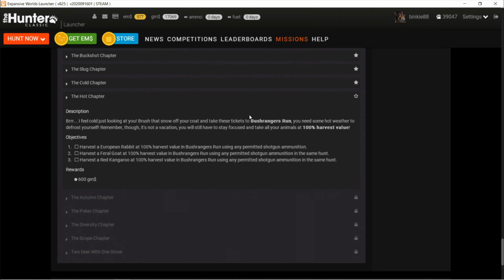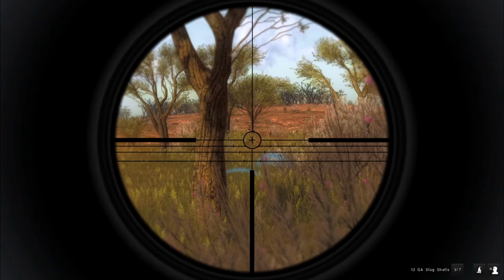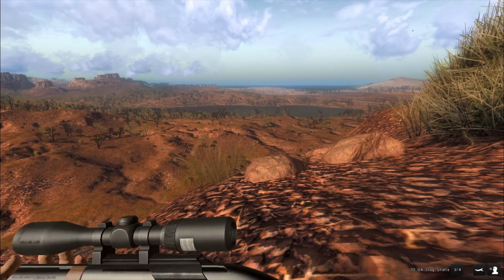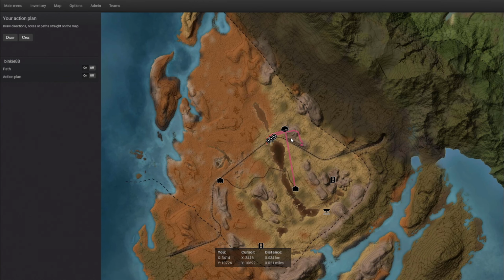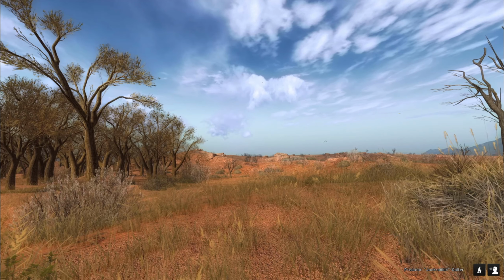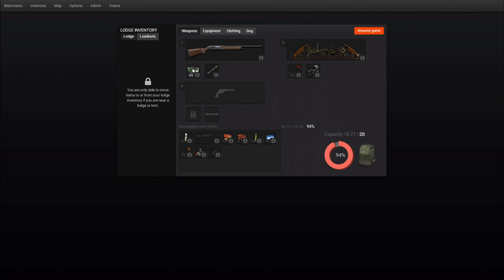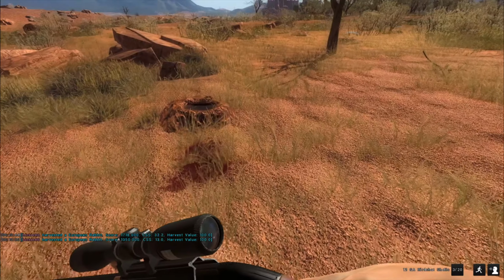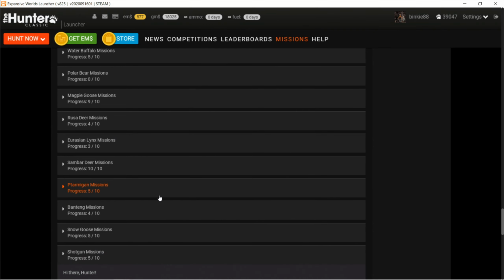Hunter Classic: Die!! or die trying [Shotgun Missions Part 3]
(Note: my mic was placed a bit far, so the sound volume is a little low)